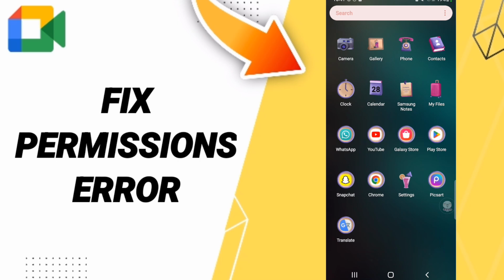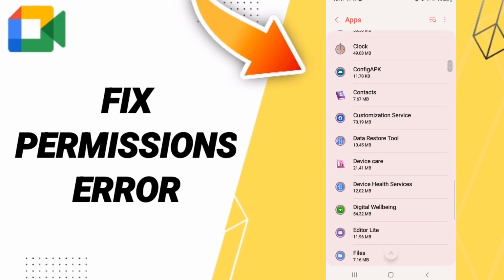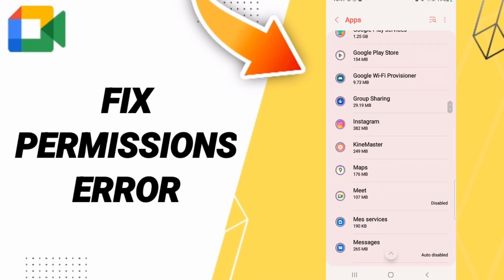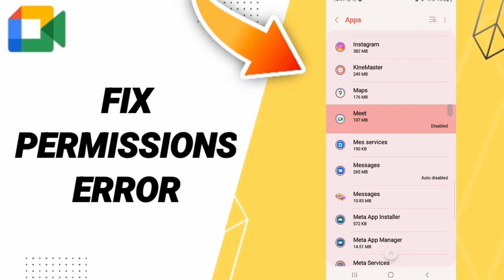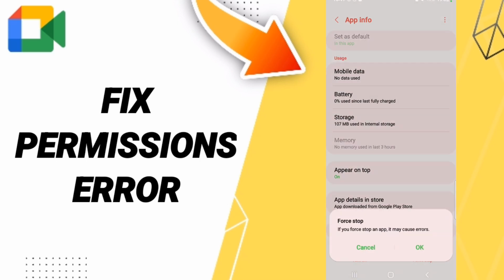How To Fix Permissions Error On Google Meet App 2023